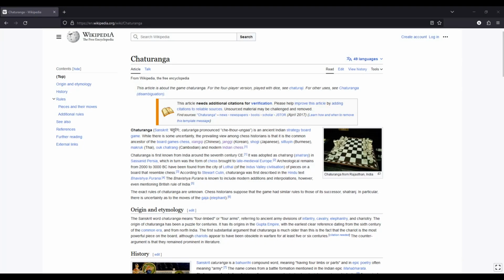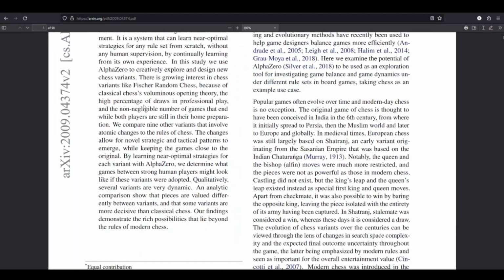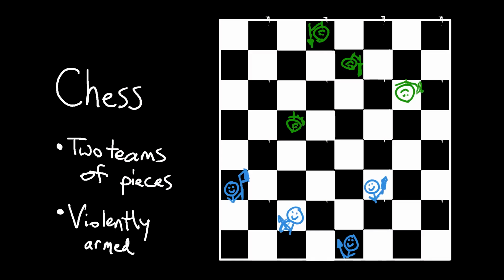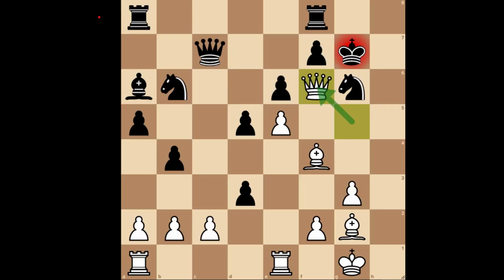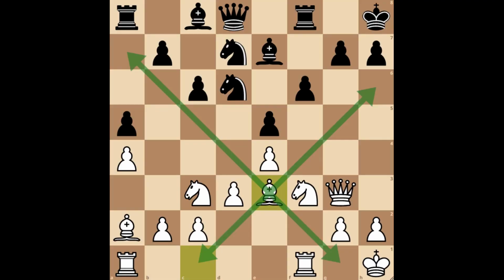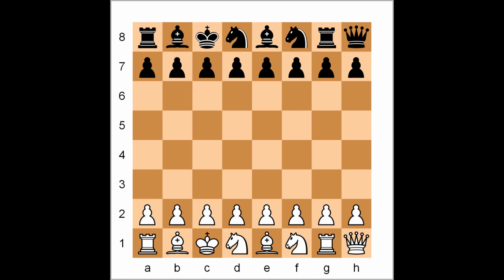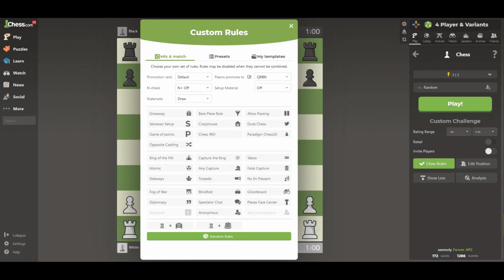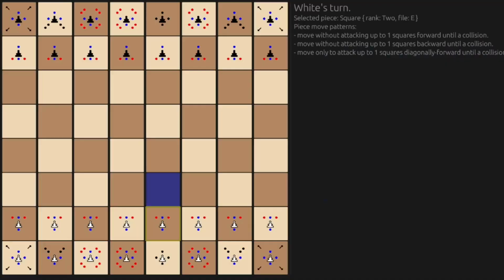Design Time - Chess, Chess Variants, & WildChess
In this video, I talk about WildChess, a chess-plus-variants implementation made with Bevy.

Relevant links, sources, etc:

- Wikipedia on Fairy Chess Pieces (not mentioned in video, but relevant, because it's effectively a specification for WildChess)

- The repo, which doesn't even have a readme, and is very incomplete, so not really ready for eyes yet